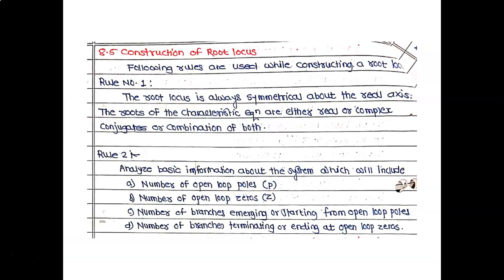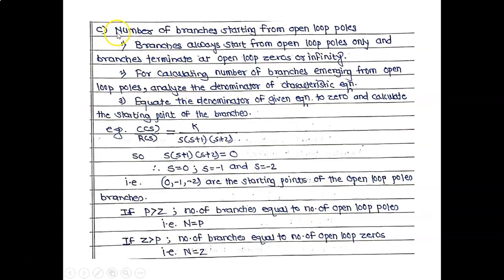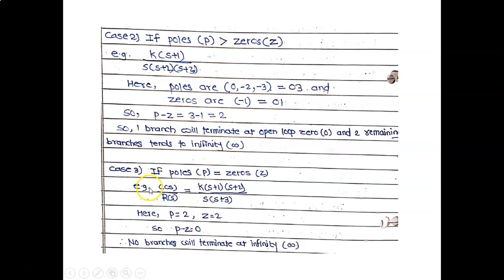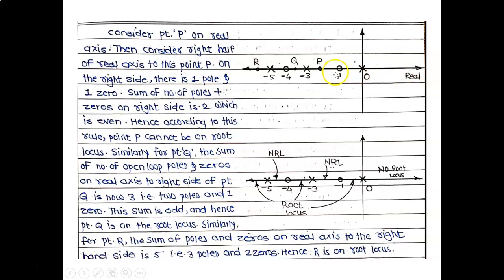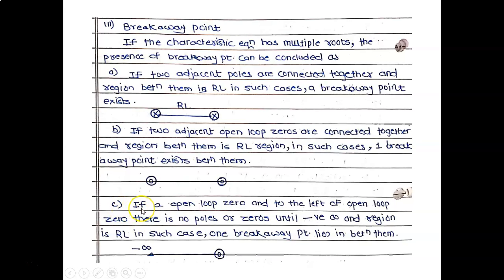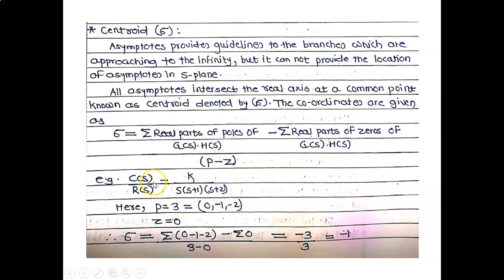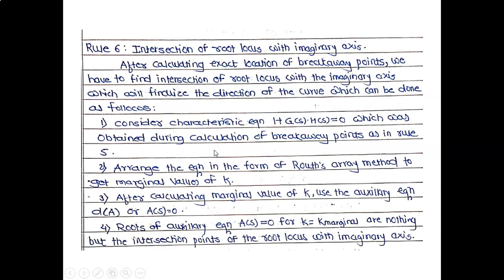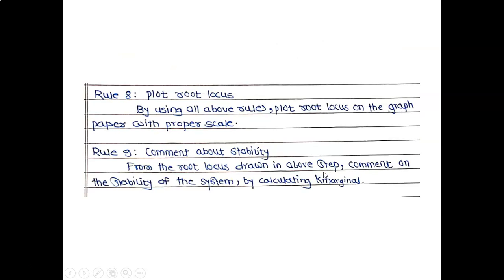Ch.- 6 Root Locus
Root Locus Theory 2